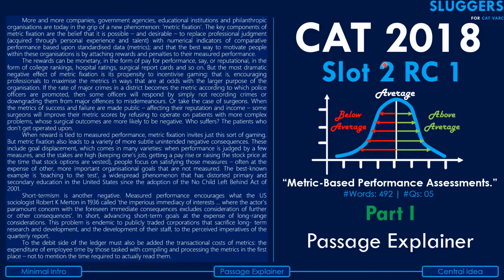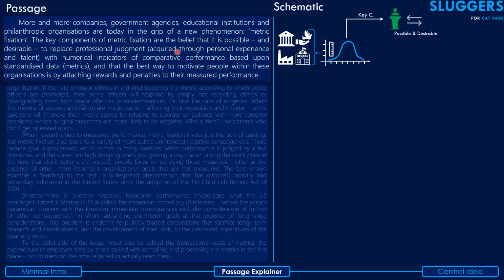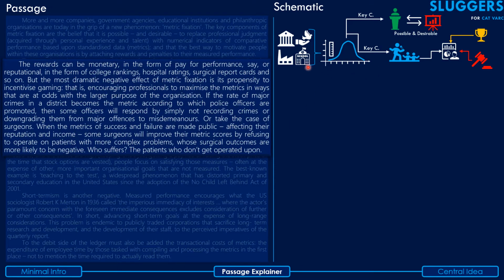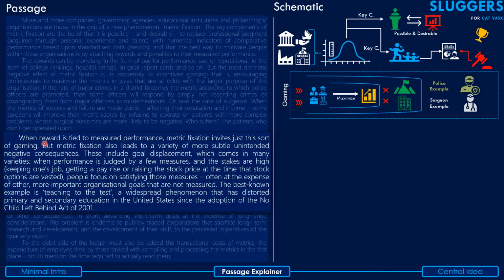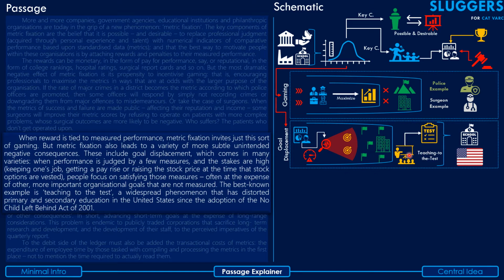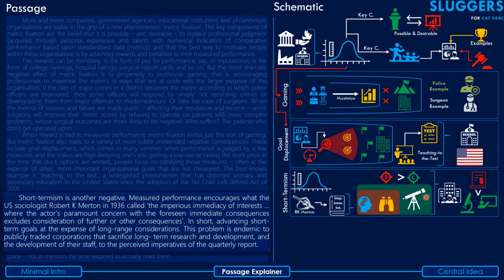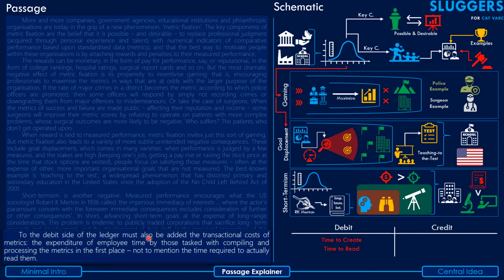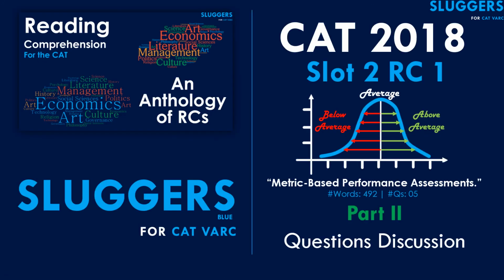CAT Reading Comprehension | An Anthology of RCs | Genre 1 | Passage 3 |[CAT 2018 Slot 2]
Exam: Common Admission Test  (CAT)
Topic: Reading Comprehension
Course Name: An Anthology of RCs
Genre: Economics & Management
Passage: Can Happiness shape Global Economies? [CAT 2018 Slot 2]

Original Article Information:
Title: Against metrics: how measuring performance by numbers backfires
Author: Jerry Z Muller | Professor of history at the Catholic University of America in Washington, D C.

Similar Readings for Genre & Topic Exposure:

Article 1:
Title: Private gain must no longer be allowed to elbow out the public good
Author:  Dirk Philipsen

Article 2:
Title: Conspicuous consumption is over. It’s all about intangibles now
Author:  Elizabeth Currid-Halkett
Source:  Aeon

The Complete RC:
More and more companies, government agencies, educational institutions and philanthropic organisations are today in the grip of a new phenomenon: ‘metric fixation’. The key components of metric fixation are the belief that it is possible – and desirable – to replace professional judgment (acquired through personal experience and talent) with numerical indicators of comparative performance based upon standardised data (metrics); and that the best way to motivate people within these organisations is by attaching rewards and penalties to their measured performance.

The rewards can be monetary, in the form of pay for performance, say, or reputational, in the form of college rankings, hospital ratings, surgical report cards and so on. But the most dramatic negative effect of metric fixation is its propensity to incentivise gaming: that is, encouraging professionals to maximise the metrics in ways that are at odds with the larger purpose of the organisation. If the rate of major crimes in a district becomes the metric according to which police officers are promoted, then some officers will respond by simply not recording crimes or downgrading them from major offences to misdemeanours. Or take the case of surgeons. When the metrics of success and failure are made public – affecting their reputation and income – some surgeons will improve their metric scores by refusing to operate on patients with more complex problems, whose surgical outcomes are more likely to be negative. Who suffers? The patients who don’t get operated upon.

When reward is tied to measured performance, metric fixation invites just this sort of gaming. But metric fixation also leads to a variety of more subtle unintended negative consequences. These include goal displacement, which comes in many varieties: when performance is judged by a few measures, and the stakes are high (keeping one’s job, getting a pay rise or raising the stock price at the time that stock options are vested), people focus on satisfying those measures – often at the expense of other, more important organisational goals that are not measured. The best-known example is ‘teaching to the test’, a widespread phenomenon that has distorted primary and secondary education in the United States since the adoption of the No Child Left Behind Act of 2001.

Short-termism is another negative. Measured performance encourages what the US sociologist Robert K Merton in 1936 called ‘the imperious immediacy of interests … where the actor’s paramount concern with the foreseen immediate consequences excludes consideration of further or other consequences’. In short, advancing short-term goals at the expense of long-range considerations. This problem is endemic to publicly traded corporations that sacrifice long- term research and development, and the development of their staff, to the perceived imperatives of the quarterly report.

To the debit side of the ledger must also be added the transactional costs of metrics: the expenditure of employee time by those tasked with compiling and processing the metrics in the first place – not to mention the time required to actually read them.